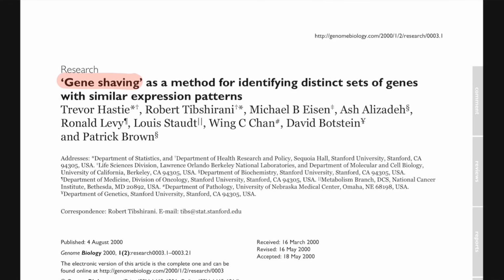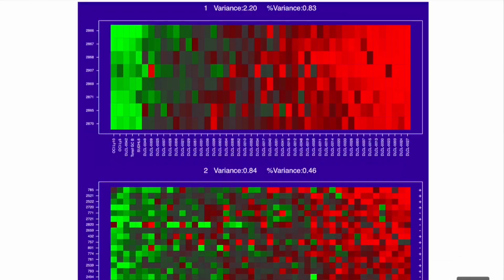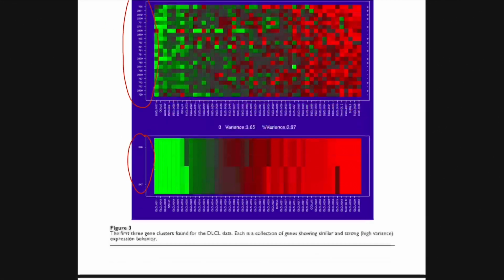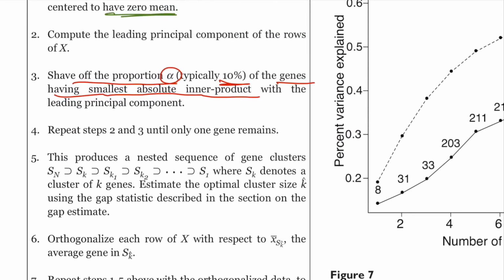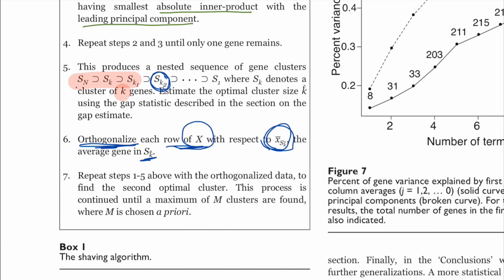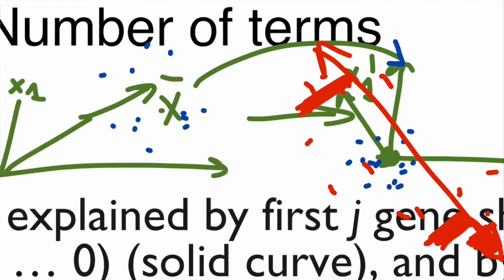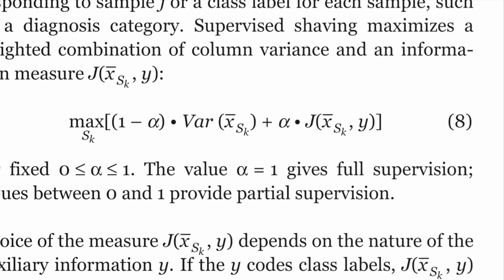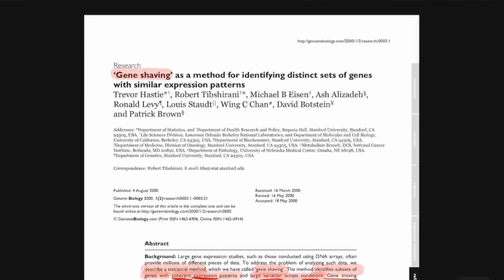Gene Shaving for clustering similar genes (Paper Explained)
*Overview*: Identifying clusters of similar genes is an essential task in medicine. The standard approach of hierarchical clustering has many limitations, such as assigning a gene to only one cluster.

Gene shaving proposes an unsupervised iterative procedure of finding clusters of genes with similar expression patterns and high variance across samples. The method can also incorporate supervision to find gene clusters relevant for specific applications.

*Authors*: Trevor Hastie, Robert Tibshirani, Michael B Eisen, Ash Alizadeh, Ronald Levy, Louis Staudt, Wing C Chan, David Botstein, and Patrick Brown

*Abstract*: Large gene expression studies, such as those conducted using DNA arrays, often provide millions of different pieces of data. To address the problem of analyzing such data, we describe a statistical method, which we have called 'gene shaving.' The method identifies subsets of genes with coherent expression patterns and large variation across conditions. Gene shaving differs from hierarchical clustering and other widely used methods for analyzing gene expression studies in that genes may belong to more than one cluster, and the clustering may be supervised by an outcome measure. The technique can be 'unsupervised', that is, the genes and samples are treated as unlabeled, or partially or fully supervised by using known properties of the genes or samples to assist in finding meaningful groupings.

We illustrate the use of the gene shaving method to analyze gene expression measurements made on samples from patients with diffuse large B-cell lymphoma. The method identifies a small cluster of genes whose expression is highly predictive of survival.

The gene shaving method is a potentially useful tool for exploration of gene expression data and identification of interesting clusters of genes worth further investigation.

00:00 - Introduction
00:35 - Overview & Gene clusters results
08:13 - Method
24:14 - Supervised Gene Shaving
27:50 - Conclusion